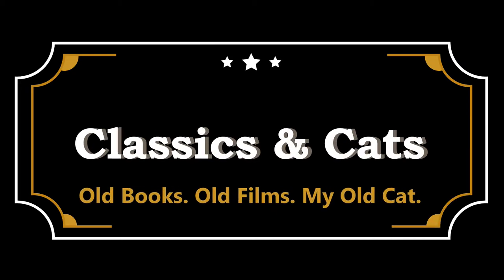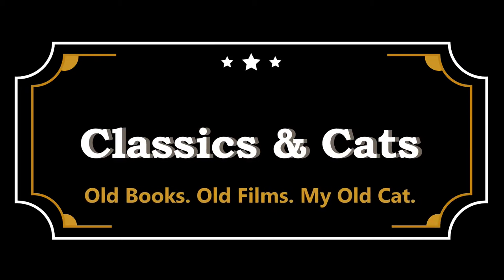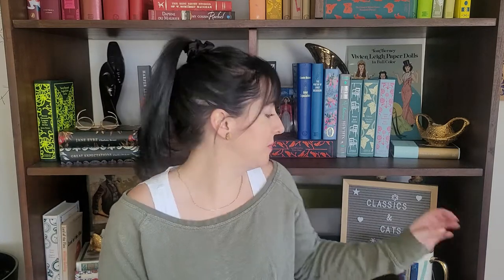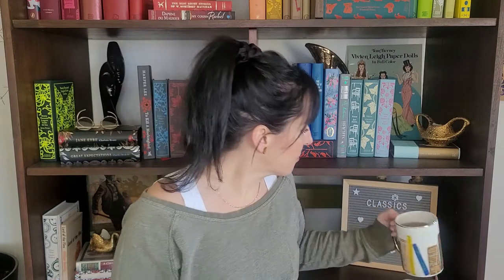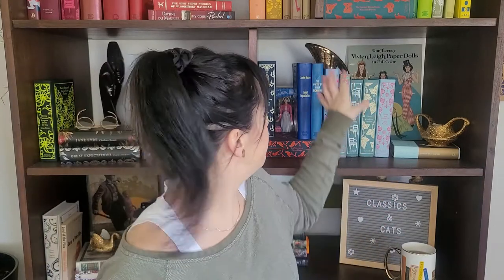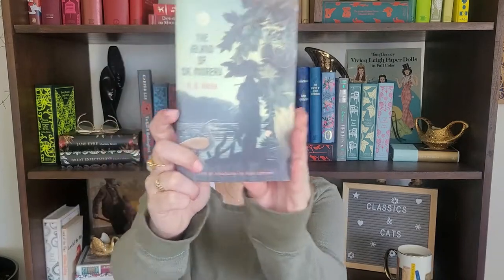March 2021 Book Haul [Used and New Books]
Hello Friends!

Welcome to my March 2021 book haul, where I share all of the books I purchased or received during the month of March. I shopped at two book stores, one which had new books and one which had used books. Both had excellent options and I was very happy with all of my purchases. I also have one book received in my monthly book subscription box, Coffee and a Classic. As well as one book that was given to me by my wonderful Mama!

I hope you all have been enjoying a wonderful reading month and that this video finds you well!

Always remember to be kind to YOURSELF, as well as others! And be kind to cats too!

Love ya!
Cami

Books Mentioned:
Wuthering Heights by Emily Bronte
Raintree County by Ross Lockridge Jr.
The Plague by Albert Camus
The Island of Dr. Moreau by H.G. Wells
Winesburg, Ohio by Sherwood Anderson
The Outsiders by S.E. Hinton
The Phantom Tollbooth by Norton Juster
The House of the Seven Gables by Nathaniel Hawthorne
Nine Stories by J.D. Salinger
Animal Farm by George Orwell
The Pearl by John Steinbeck
The Red Pony by John Steinbeck